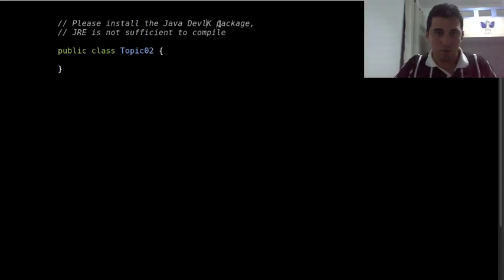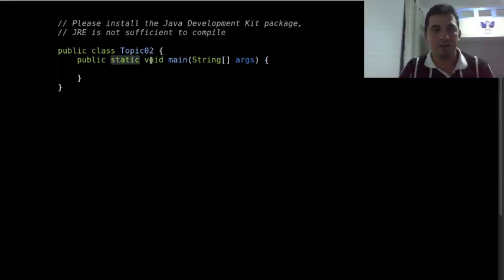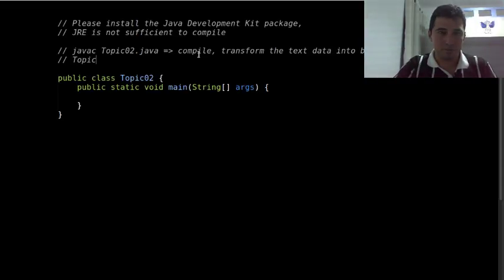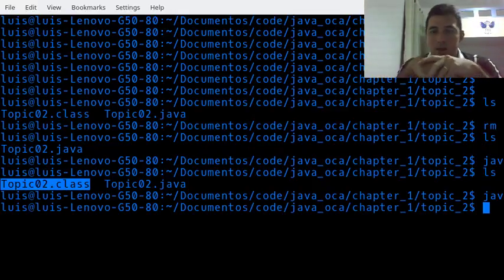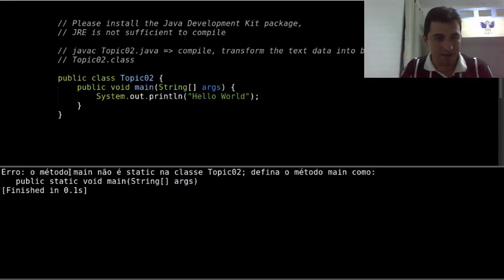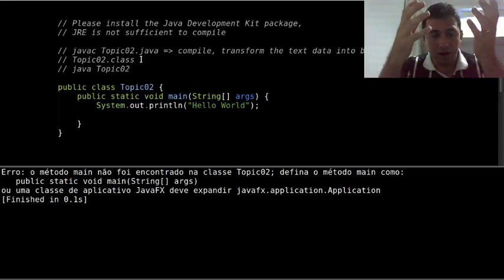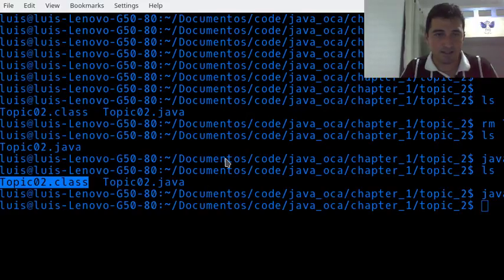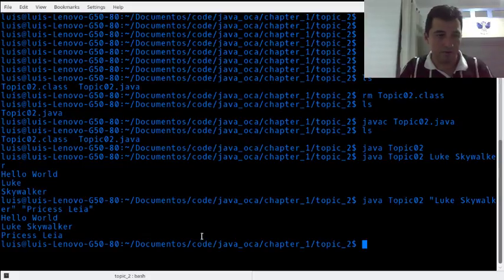Java Main Method